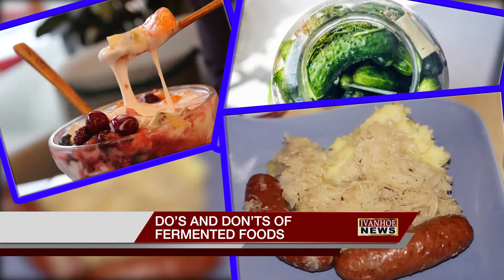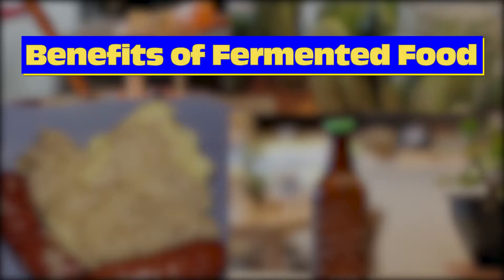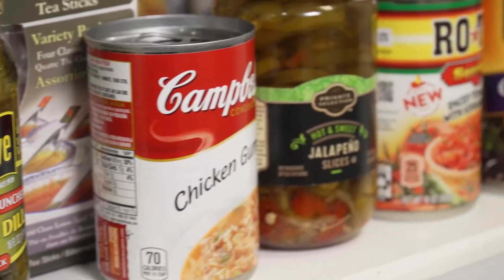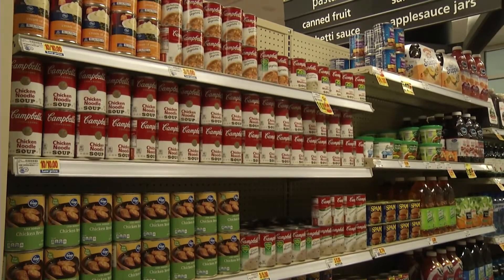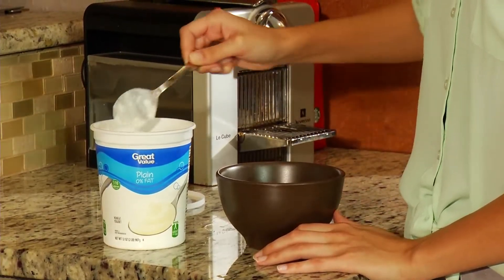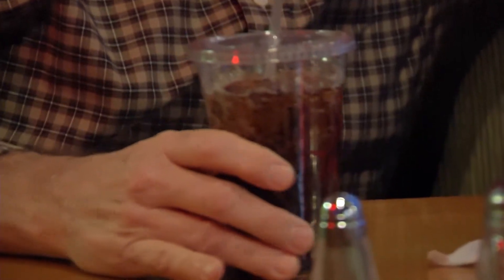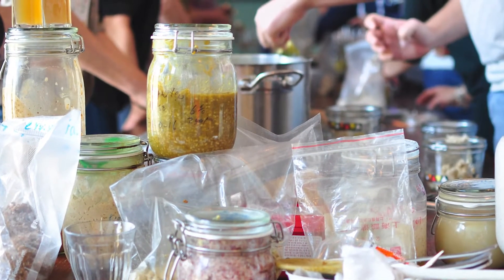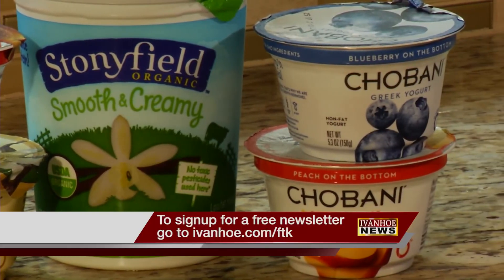DO’S AND DON’TS OF FERMENTED FOODS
Fermented foods are all the rage. But what’s the best way to consume them? Some do’s and don’ts when it comes to incorporating these foods into your diet.